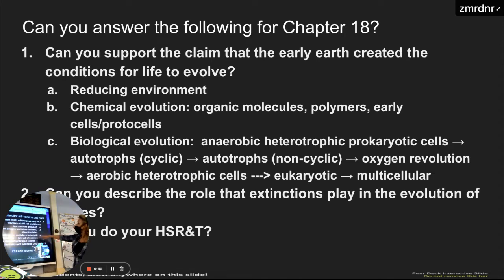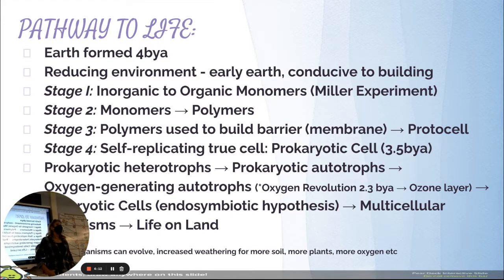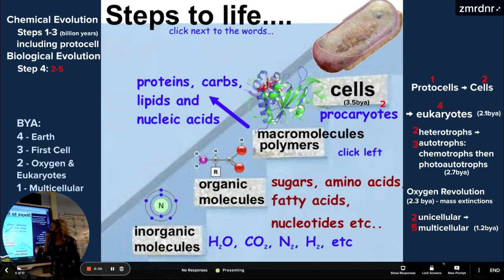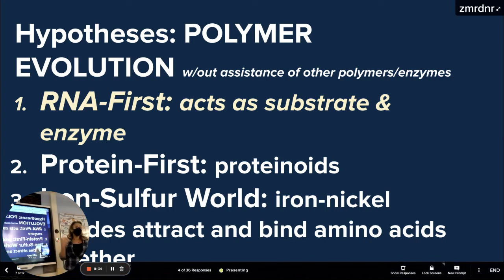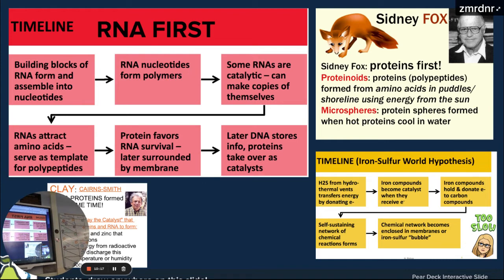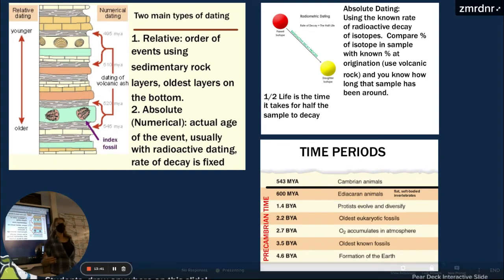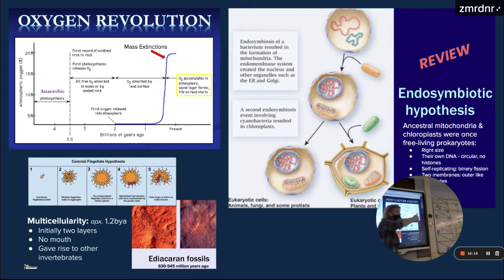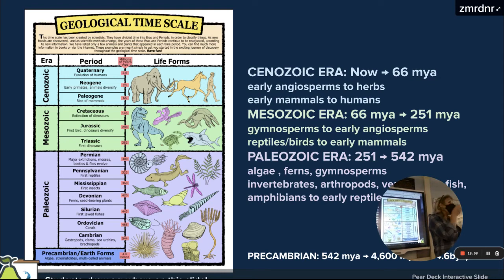APBio Review Ch 18:Origin & History of Life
We discussed early earth conditions, the chemical evolution needed for the first cells, the geological time scale and the role of mass extinctions in the evolution of life.